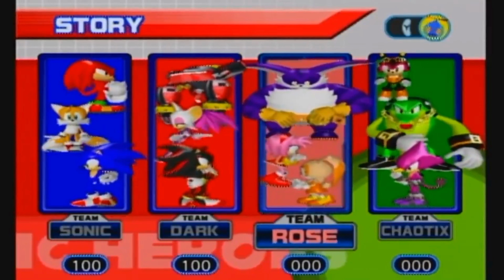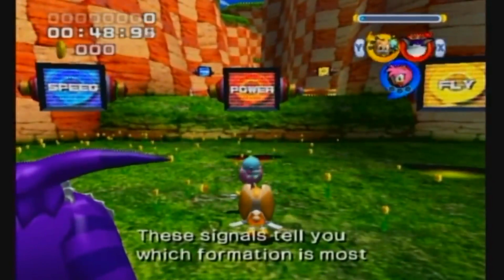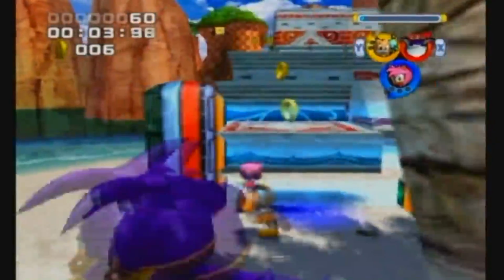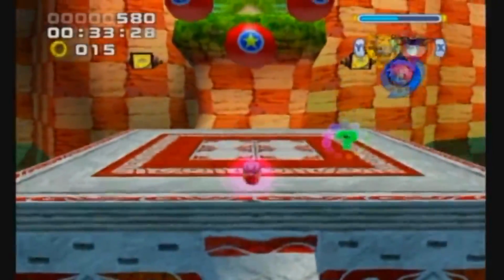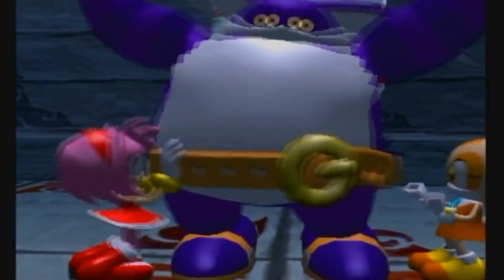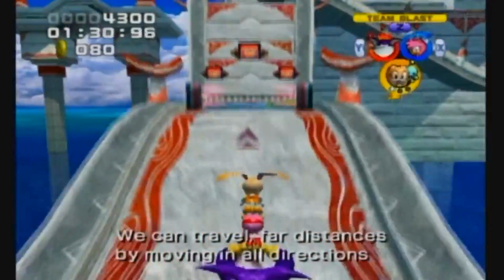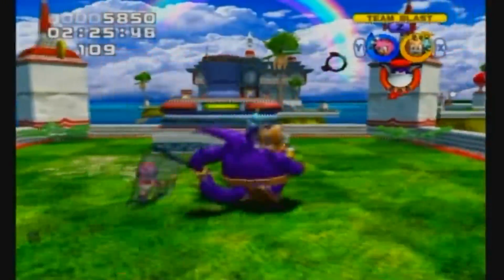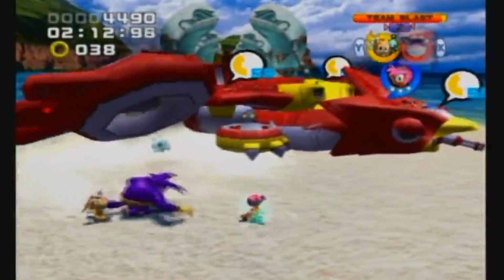EndoPlasmite Plays "Sonic Heroes" (Part - 15)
If you have any fan art, send it to @endo64minecraft

I, EndoPlasmite, do not claim rights to any of the games, music, sound effects, or videos that are in my videos I upload except for the username EndoPlasmite.